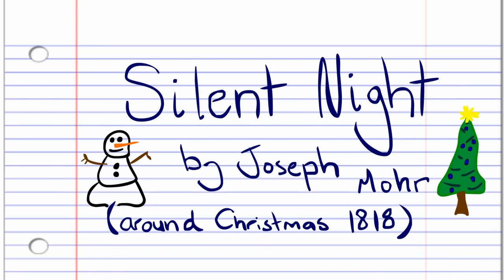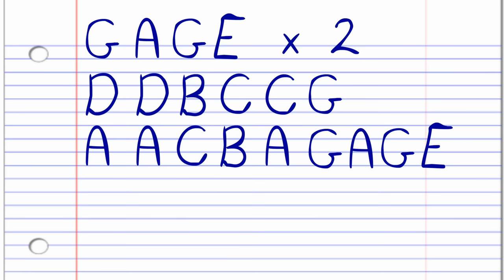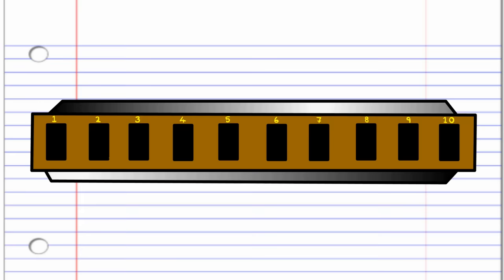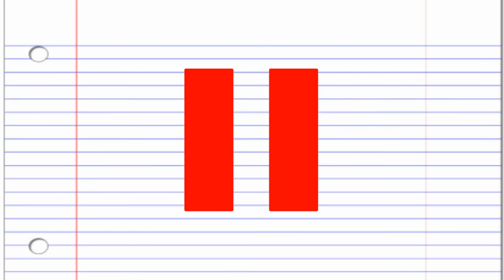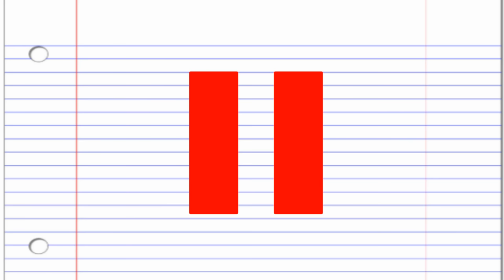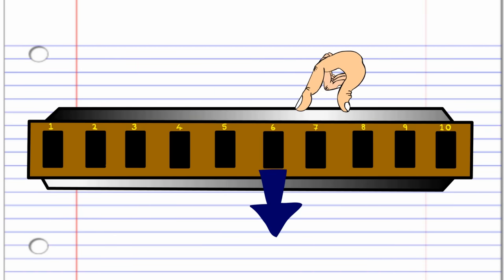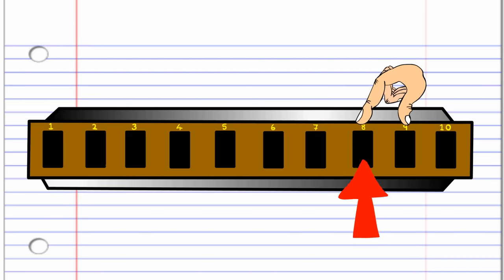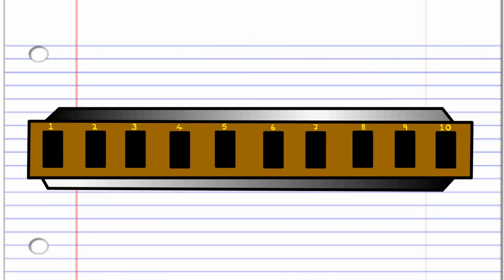How to Play Silent Night on the Harmonica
In this Harmonica tutorial I will be showing you the very basics of how to play Silent Night, the favourite traditional Christmas Carol by Joseph Mohr.

This is the first video in my new series "Tune Basics" in which I will teach the very basics of how to play easy to learn songs on the Harmonica, Penny Whistle or Tin Whistle, Recorder, Concertina, Guitar and eventually piano.

In this basics series I will avoid teaching technique, just the basics because that's where it all starts!

For some more advanced lessons on the harmonica I suggest checking out this guy he offers a lot more depth once you've got the basics sorted!

Also if you're a YouTuber who would like to share your content with a Network of other YouTubers come join my Circle of YouTubers today!